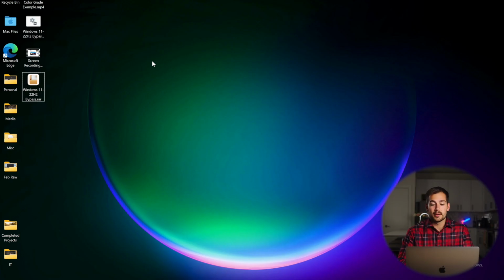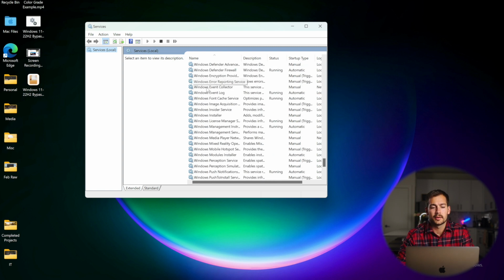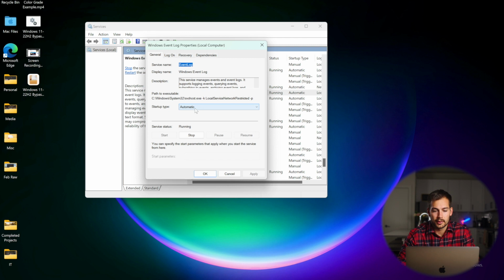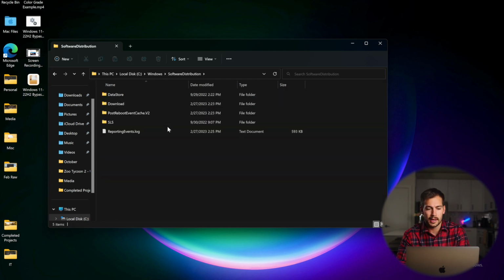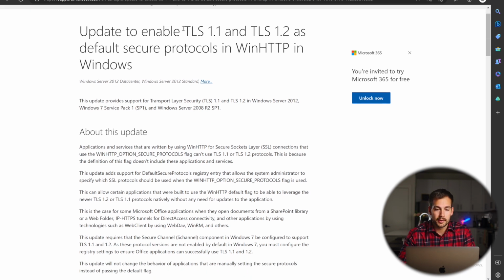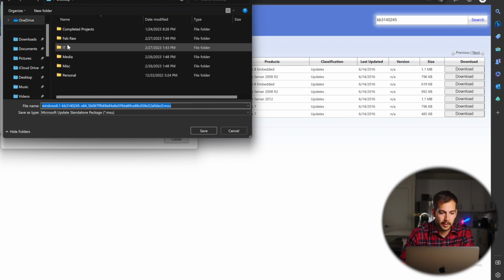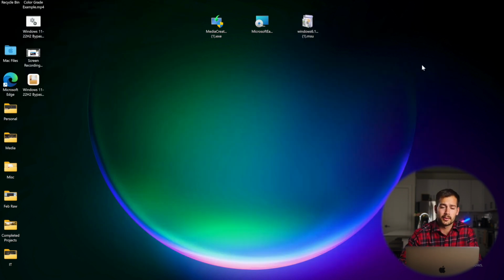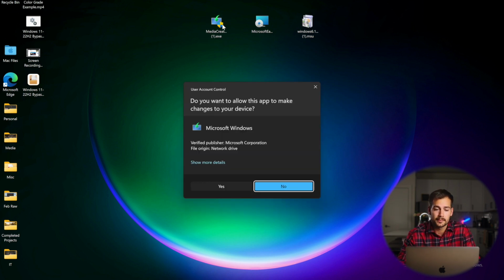[SOLVED] How to Upgrade from Windows 7 or 8 to Windows 10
Hi! Welcome back to the Indigo Software Youtube Channel. In this video we're showing you how to upgrade from windows 7 or 8 to windows 10 without losing data. We also fix the media creation tool error.